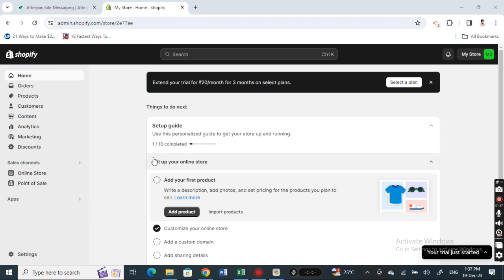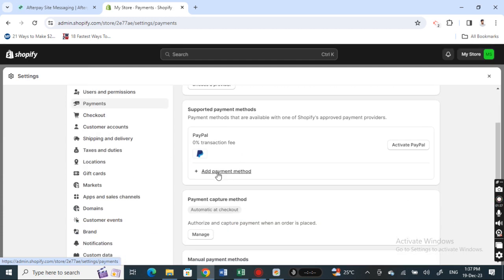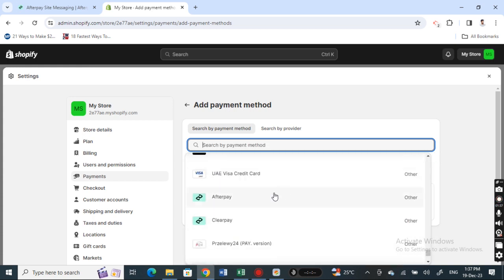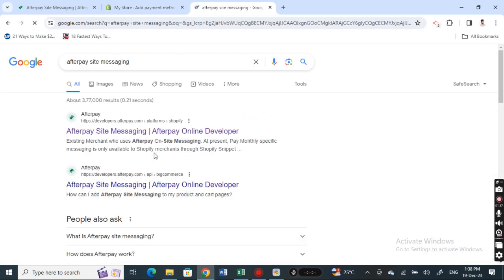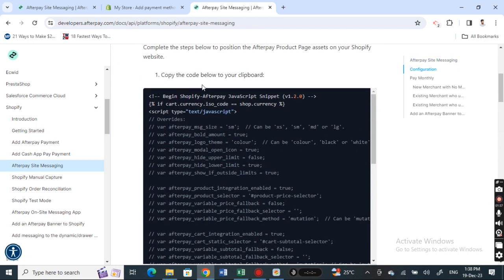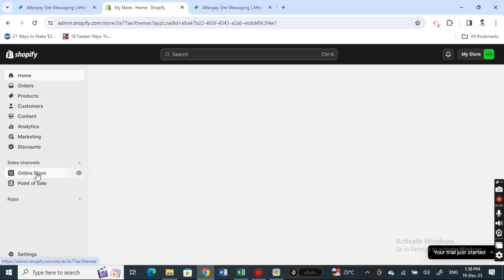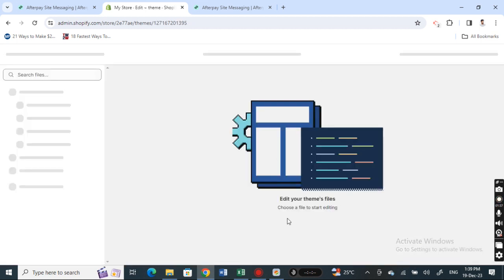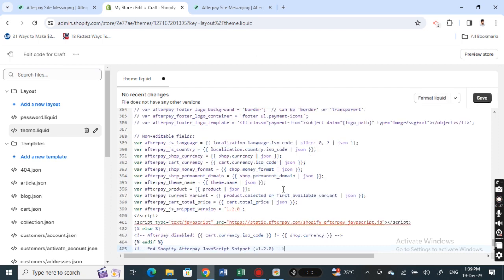How to add afterpay to Shopify (Best Method)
Are you looking for a way to add afterpay to your Shopify store? In this video, I'll show you the best method for adding afterpay to your store!

Afterpay is one of the leading e-commerce companies and they offer a great service forShopify store owners. In this video, I'll show you how to add afterpay to your Shopify store using their easy to use system. After watching this video, you'll be able to add afterpay to your store in no time!